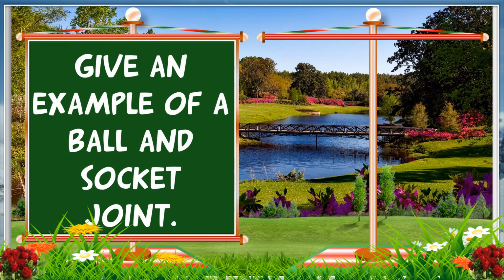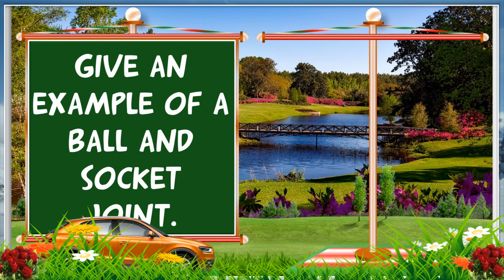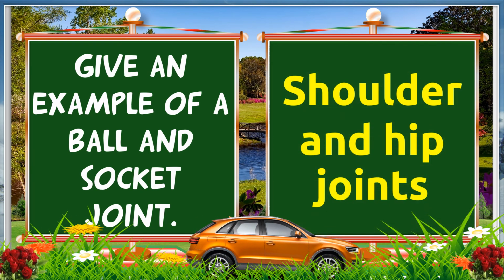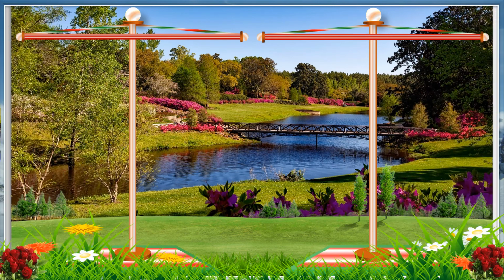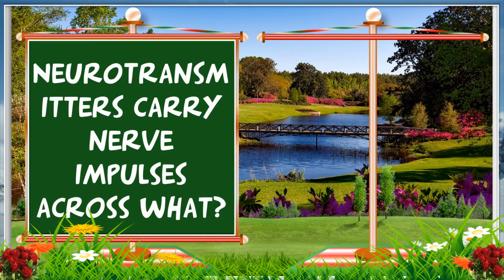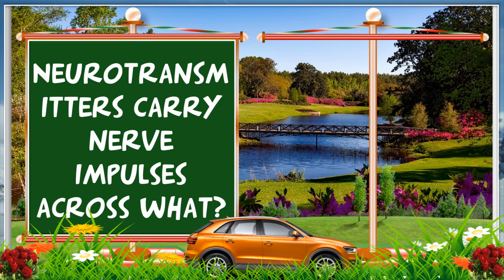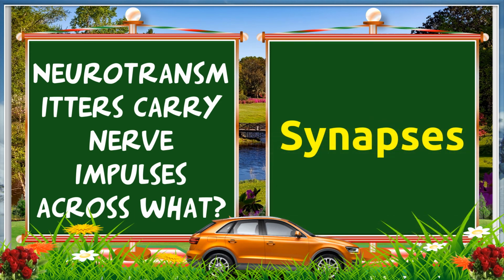Human Biology 20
single layer of cells of different heights. ciliated.
description of psuedostratified columnar epithelium:

secrete and absorb. cilia trap dust and debris.
function of psuedostratified columnar epithelium:

-ducts of large glands
-most of respiratory tract
location of psuedostratified columnar epithelium:

2 or more flat cell layers. most common stratified tissue.
description of stratified squamous epithelium:

protects against abuse and friction
function of stratified squamous epithelium:

-linings of esophagus, mouth, vagina
-outer portion of skin
location of stratified squamous epithelium: